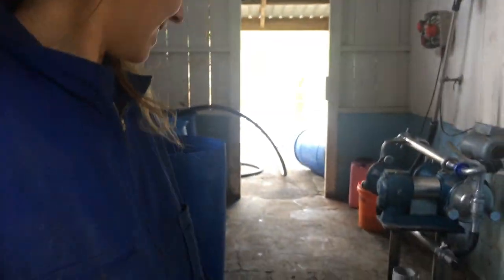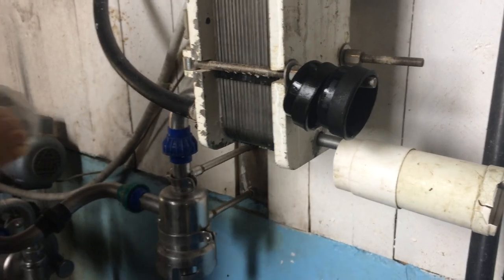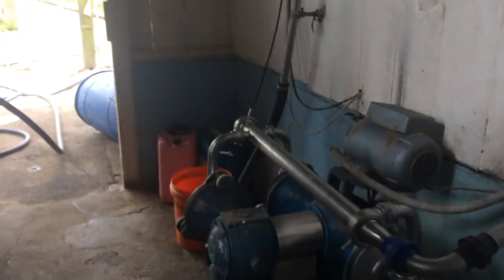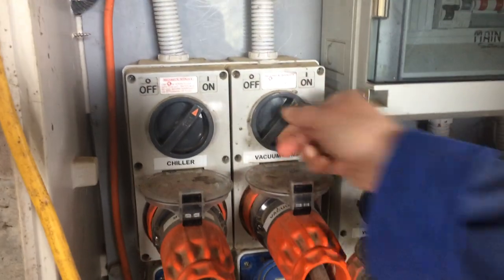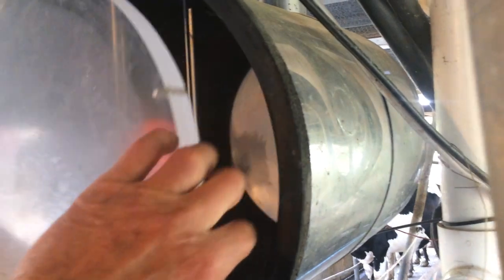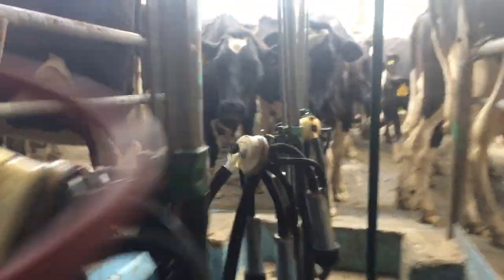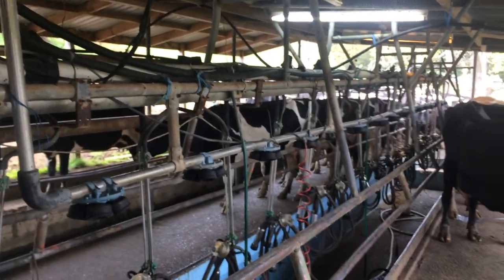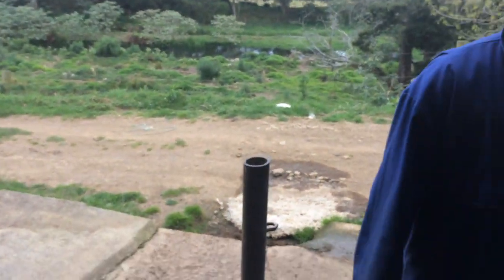How to milk cows - Setting up the shed